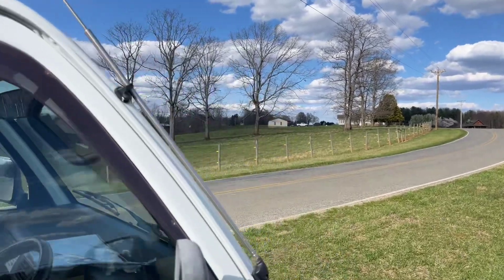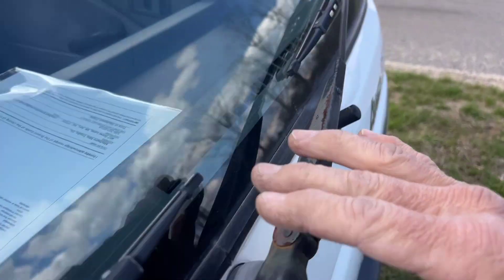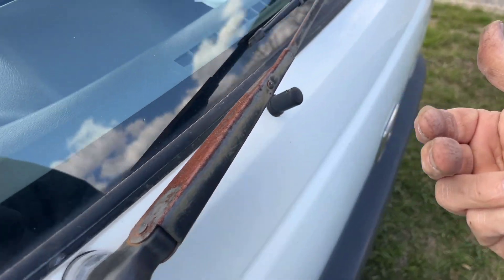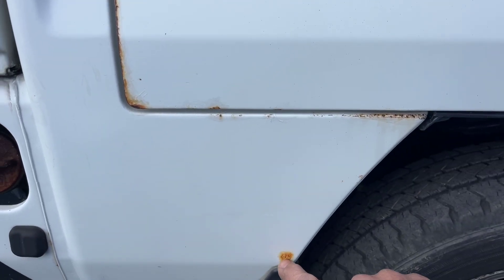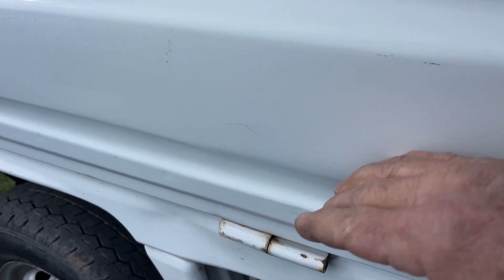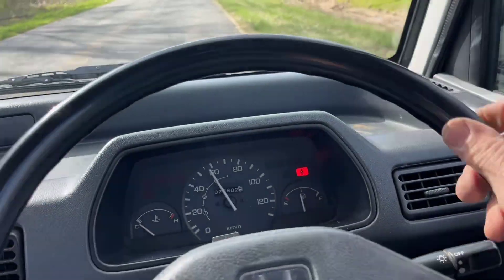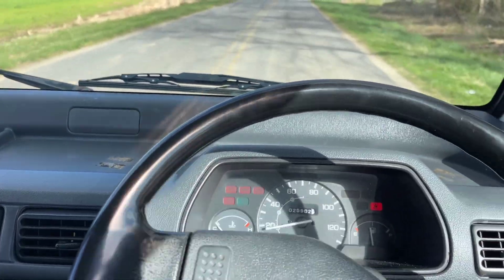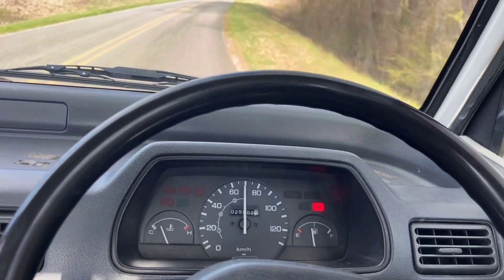HONDA ACTY FOR DAMON AND NOAH IN TN￼